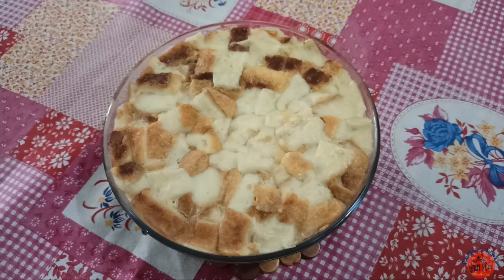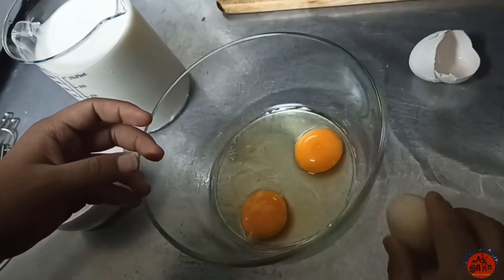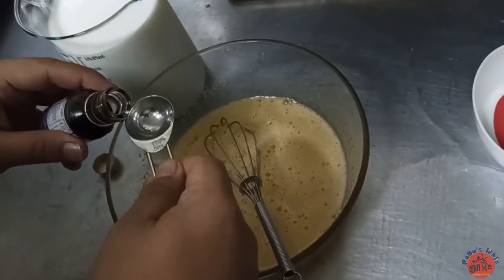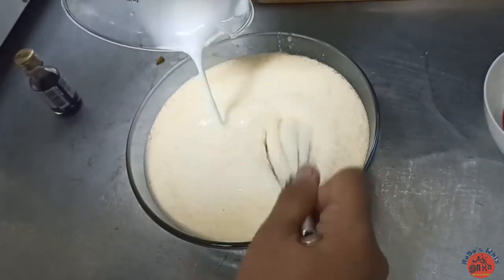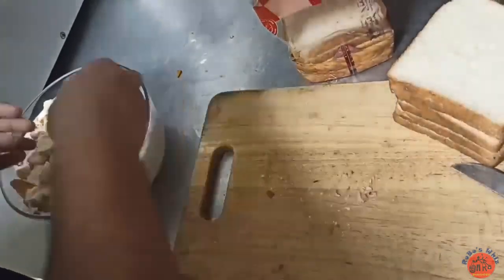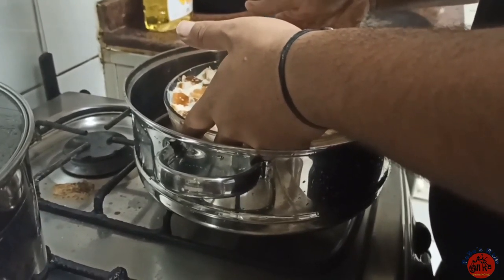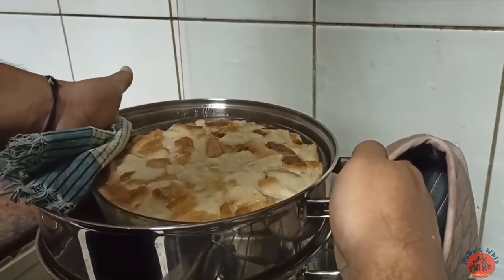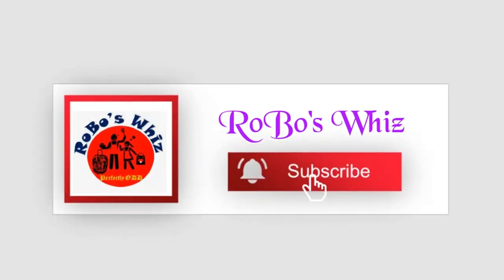Bread Pudding ｜Cooking Vlog 28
Hi Frndz!
Hi Welcome You To Robo’s Whiz YOUTUBE Channel ｜In This Channel We Are Presenting Videos On Couple Vlogs｜Our Day In our Life｜Food Vlogs｜Daily Vlogs｜Hotel Vlogs｜Dubai Vlogs ｜Cooking Vlogs｜Vlogs｜Quiz ｜Riddles ｜Facts ｜Interesting Facts｜Tamil Facts｜Movies ｜Tamil Songs ｜Couple Vlogs
3D Cooking Intro   : KARLOSNUN
FAIR COPYRIGHT DISCLAIMER: Copyright Disclaimer Under Section 107 of the Copyright Act 1976, allowance is made for “fair use” for purposes such as criticism, comment, news reporting, teaching, scholarship, and research. ｜